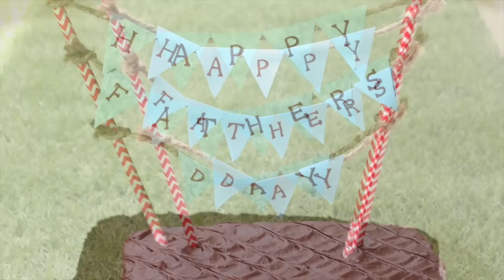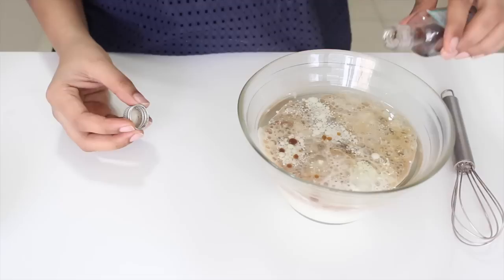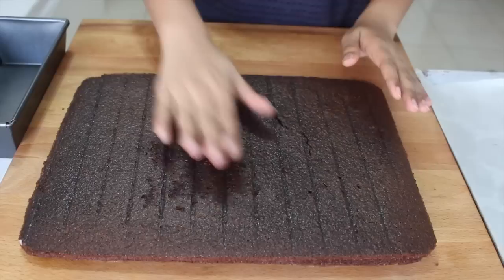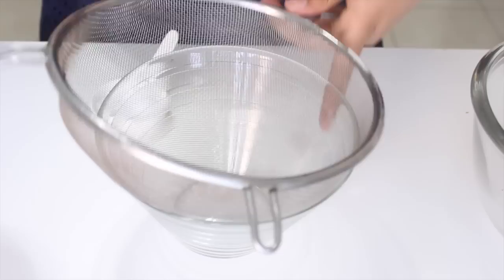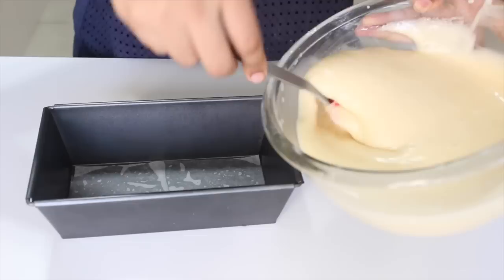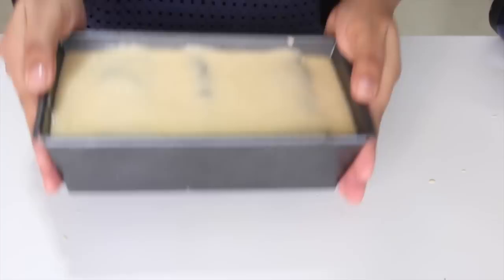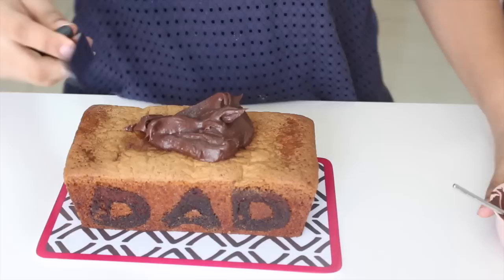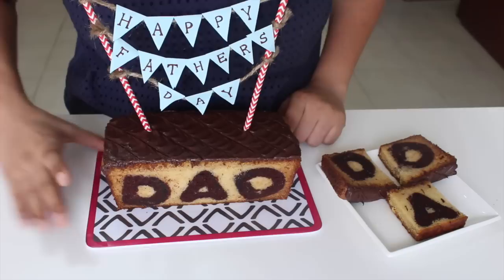Surprise Inside Cake | Father’s Day Special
A delicious and moist cake for all the special dad’s but it is no ordinary cake it has surprise hidden inside for your dad which I am sure he is going to love.

Surprise Inside Cake

INGREDIENTS

Chocolate Cake

200 grams (1 ½  cups) All-purpose flour
300 grams (1 ½  cups) Granulated sugar
50 grams (½  cup) Cocoa
1 ½ tsp Baking soda
1 ¼ tsp Baking powder
1 tsp Salt
200ml ( ¾ cup + 1 tbsp) Buttermilk
( or 200ml Milk + 2 tsp White vinegar let stand for 5 mins before use)
120ml ( ½  cup) Hot water + 1 tsp Instant Coffee
120ml ( ½ cup) Vegetable oil (Sunflower/Canola)
2 eggs, room temperature
1 tsp pure vanilla extract

Vanilla Cake

150 grams (1 1/4 cup) All purpose flour
1 tsp baking powder
1 tsp baking soda
1/2 tsp  salt
2 large eggs, room temperature
200 grams (1 cup) Granulated sugar
120 ml (1/2 cup) Vegetable oil (Sunflower/Canola)
1 tsp vanilla extract
120 ml (1/2 cup) Buttermilk  ( or 120 ml Milk + ½ tbsp White vinegar let stand for 5 mins before use)

Frosting (Optional)

75 grams Semi Sweet Chocolate Chopped
75 grams Heavy Cream

Sizes of Pans and Cutters

Sheet Tray : 9 x 13 x 1 - inch
Loaf Mould : 8 1/2 x 4 1/2 x 2 1/2-inch
Alphabet Cutter : 2 inch